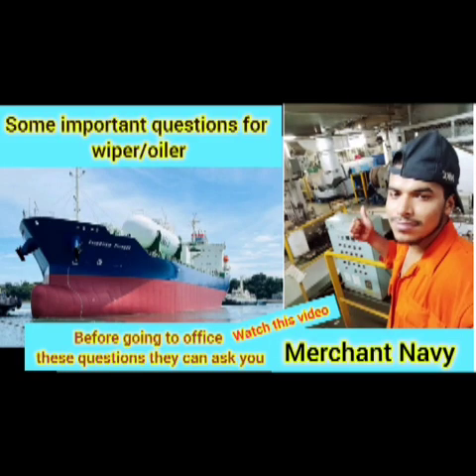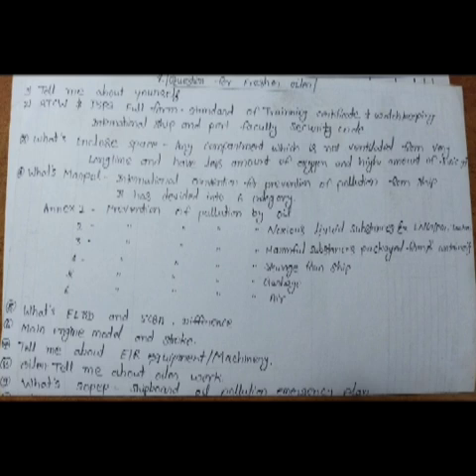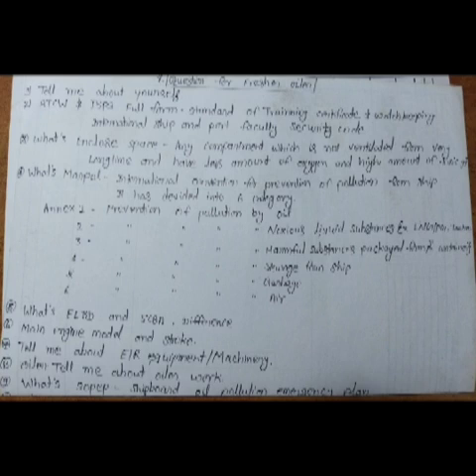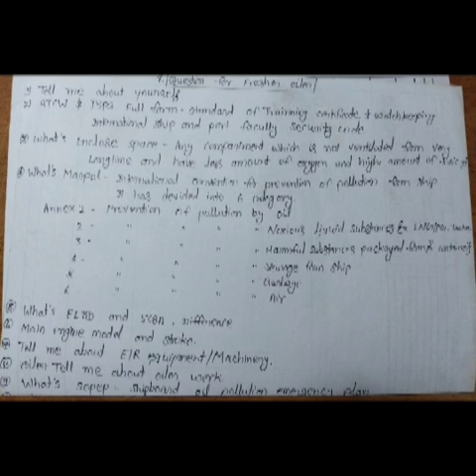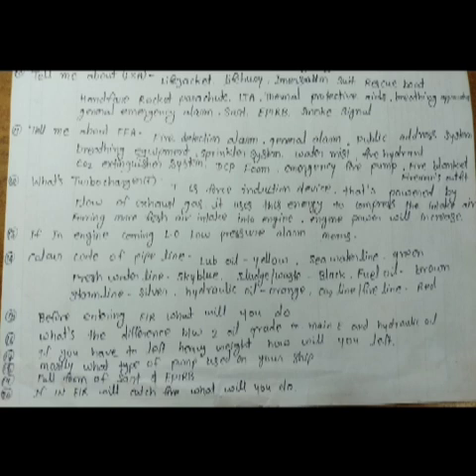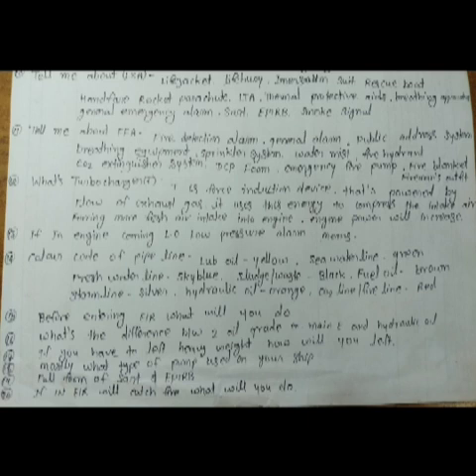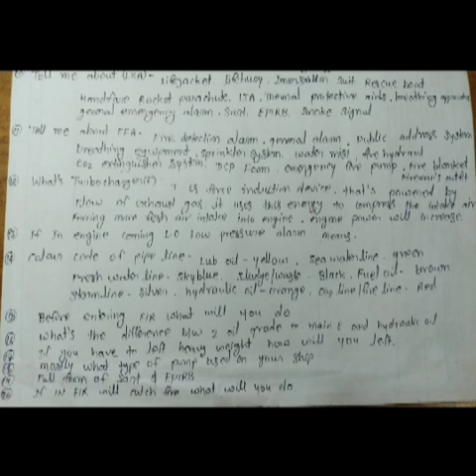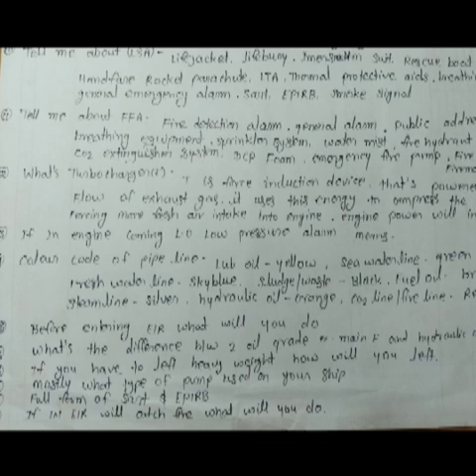question answer of wiper/oiler in merchant Navy/merchantnavy interviews me kya question puchhe